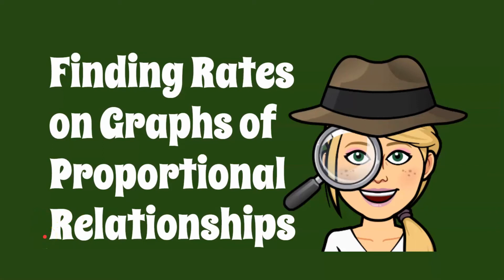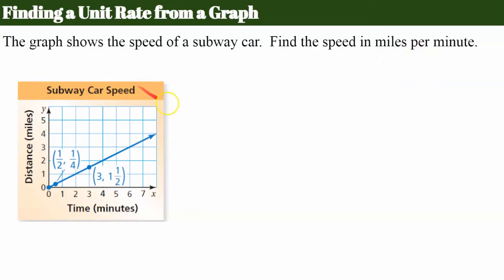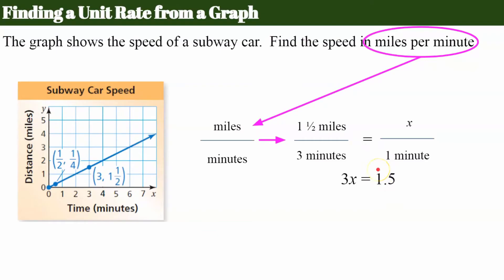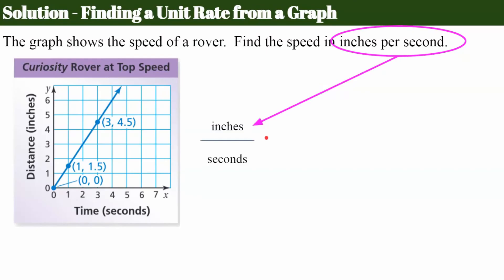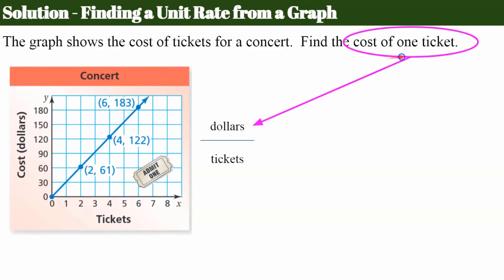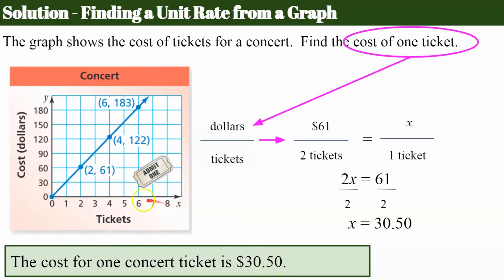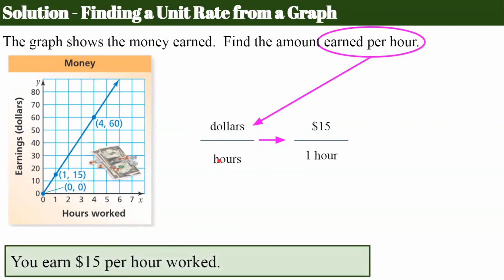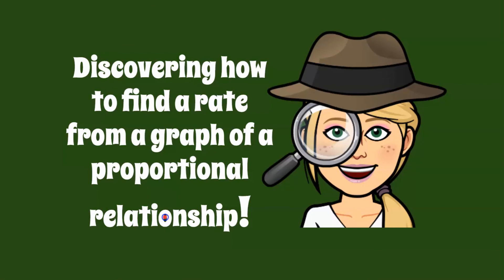Finding Unit Rates from a Graph of a Proportional Relationship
This video lesson will provide instruction for students to learn how to find a rate from the graph of a proportional relationship.  Students will be instructed how to interpret a point on a graph and use this to find the unit rate.  We will discover how to interpret the relationship between the x and y values.

Teachers:
Pear Deck/Google Presentation: